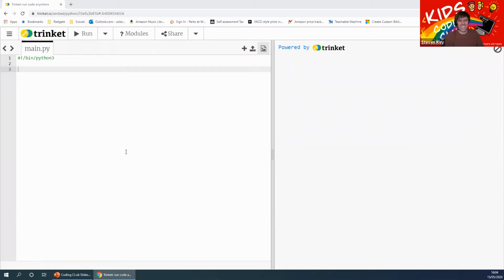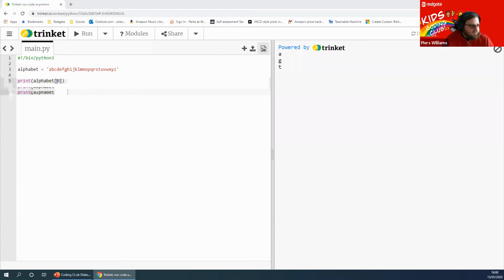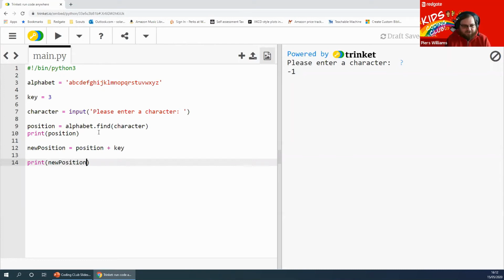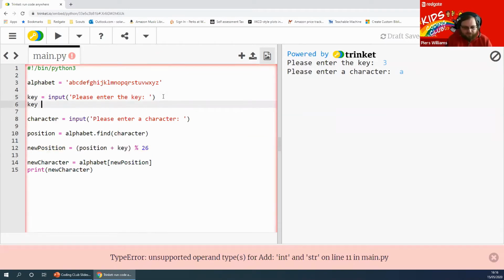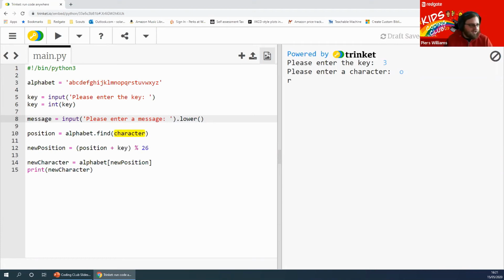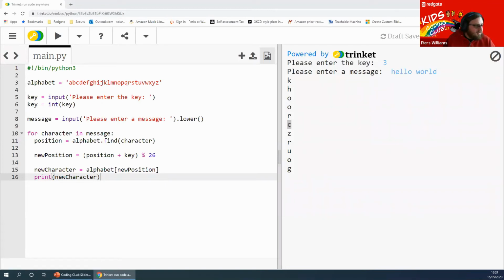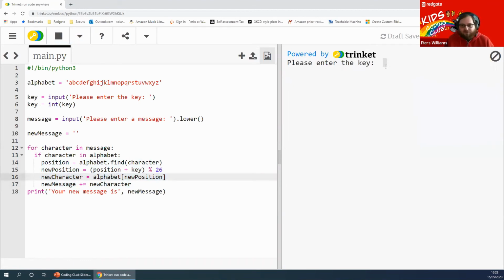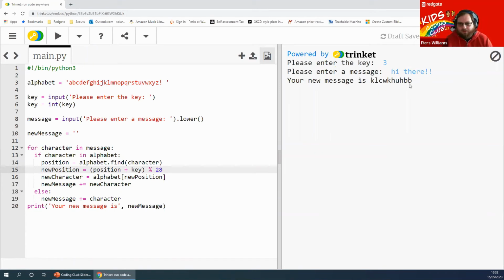Redgate Kids Coding Club Advanced Class Lesson 5 Secret Messages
This video is lesson 5 of the advanced classes where we walk through how to make secret messages in Python,